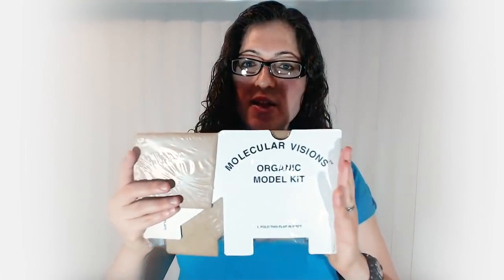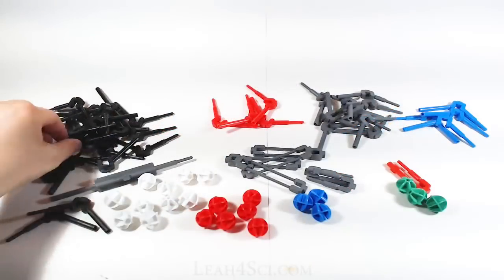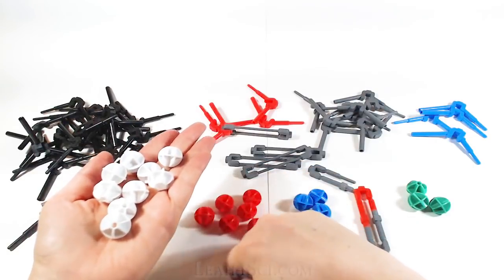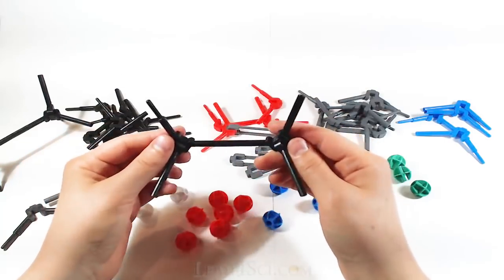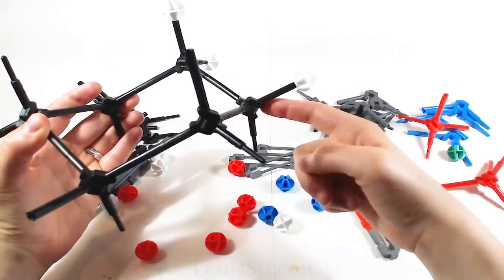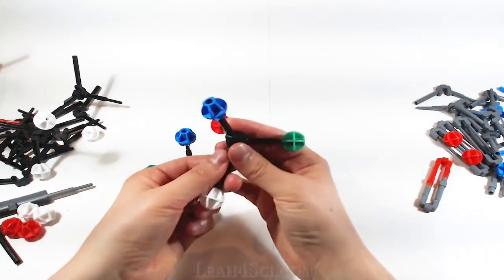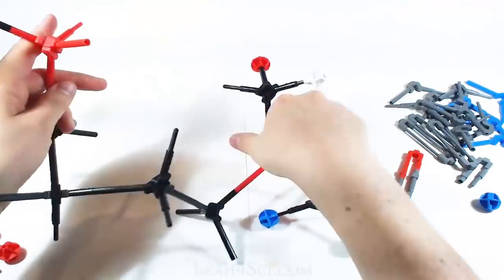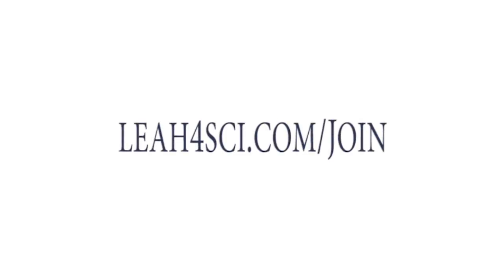How to Use your Organic Chemistry Model Kit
Presents: How to Use your Organic Chemistry Model Kit

This video shows you a reliable model kit for your orgo course, from unboxing, and what the pieces represent to an in-depth discussion of popular topics and shortcuts to use with your model kit as you prepare for your Organic Chemistry exams.

Links & Resources Mentioned In This Video:
Organic Chemistry Syllabus Companion: Leah4sci.com/syllabus
Model Kit in Video: Leah4sci.com/kit
Chair Conformations: Leah4sci.com/chairs
Chirality and Stereochemistry: Leah4sci.com/chirality
Organic Chemistry Study Hall: Leah4sci.com/join

Catch an entire library of Organic Chemistry Series, on my

For more in-depth review on each organic chemistry topic including practice problems and explanations, come join my online membership site the organic chemistry study hall